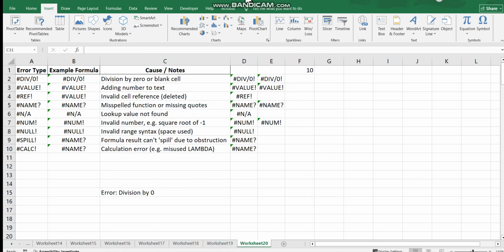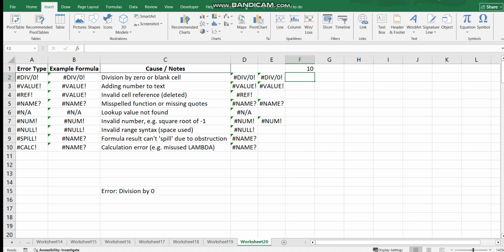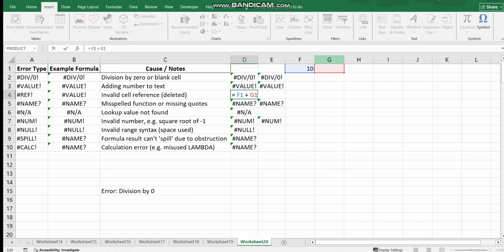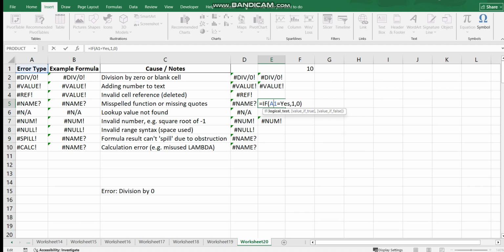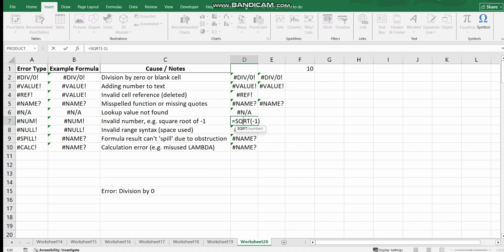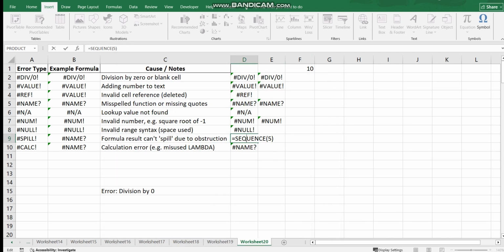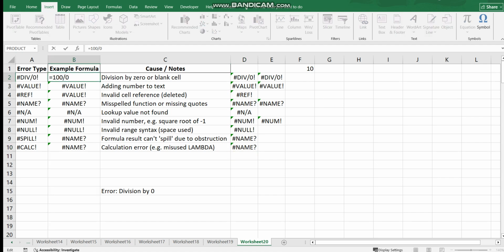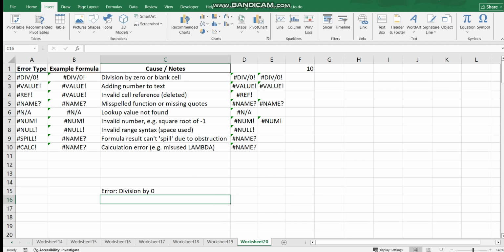Errors in Excel Sheet